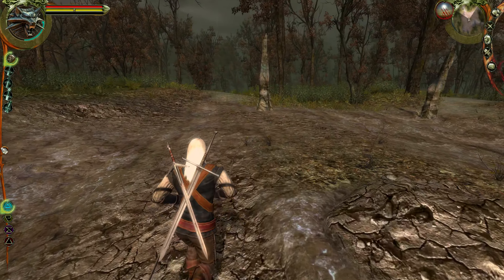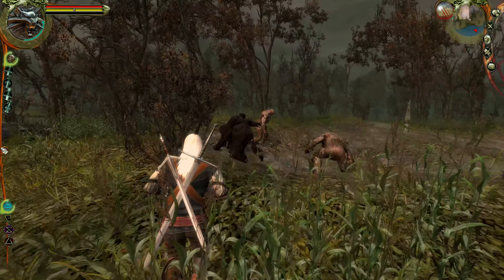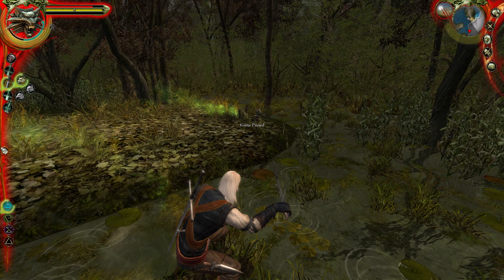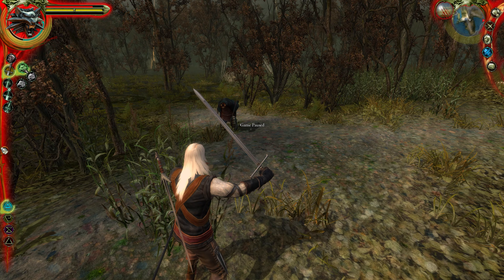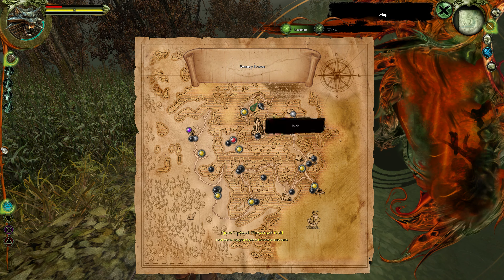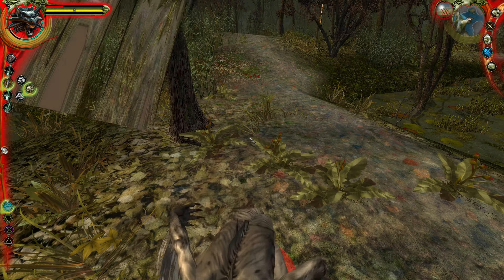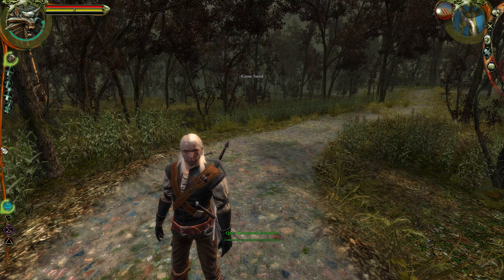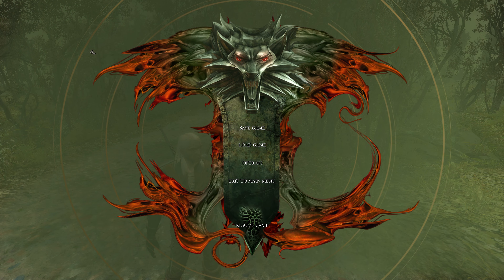Flowers And Gold | Let's Play The Witcher #40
The Witcher is an action role-playing game developed by CD Projekt RED and released in 2007. The game is based on the book series of the same name by Andrzej Sapkowski.

In the game, players take on the role of Geralt of Rivia, a monster hunter known as a witcher. Geralt has been trained in combat and magic, and players must use these skills to complete quests, fight monsters, and explore the game's world.

The game features a complex storyline with multiple endings, as well as an alchemy system that allows players to create potions and other items to aid them in combat. The game also has a reputation system, which affects how other characters in the game world interact with Geralt.

Overall, The Witcher is considered a classic RPG and is often praised for its mature themes and complex characters.